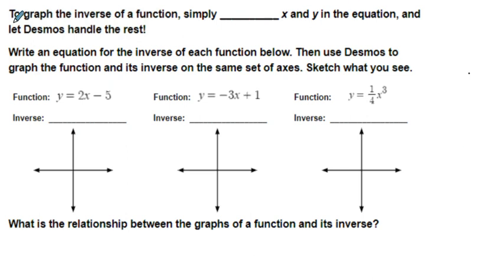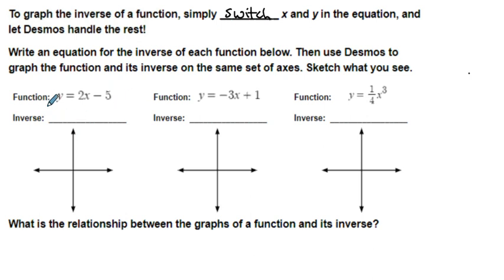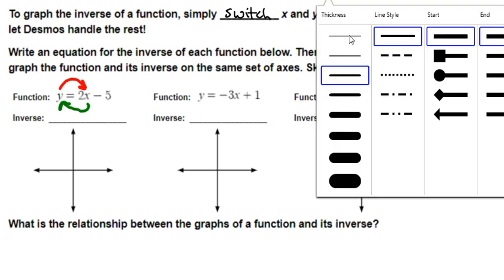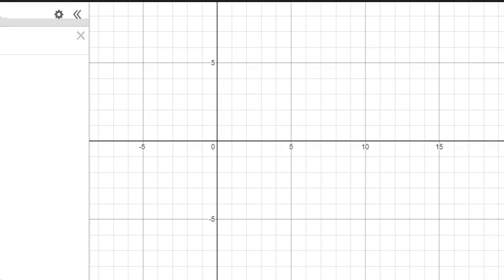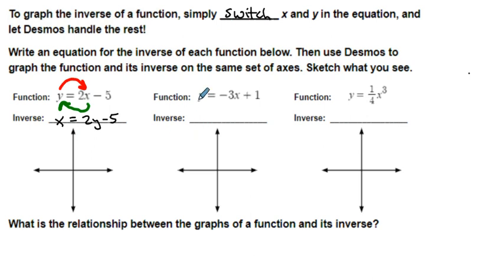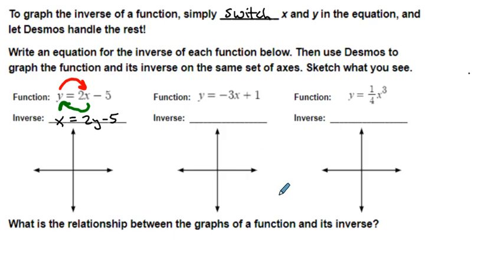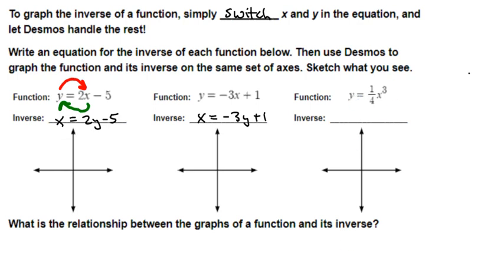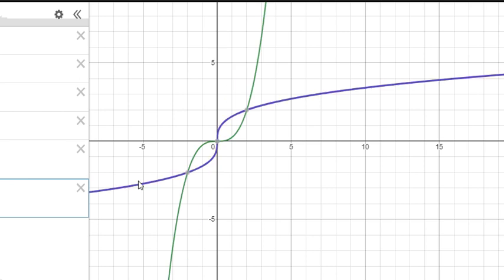Alg2 Sem 2 Unit 3 Lesson 5 Inverse Functions - Graphing Part 1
2 of 4 - Here is the first video where we graph these to try to get a sense of what is going on with these things. In Part 2 (3 of 4) we will talk more specifically about what is actually going on.